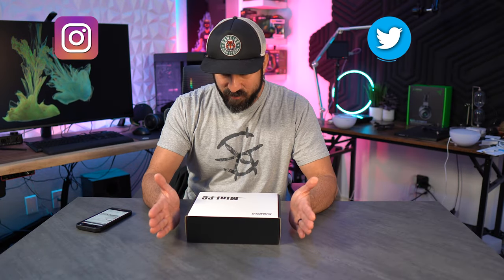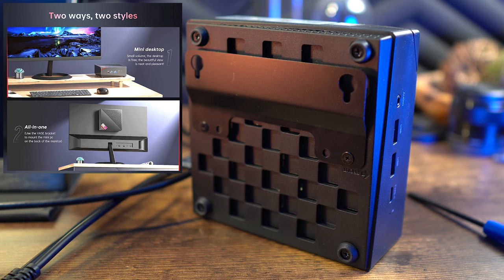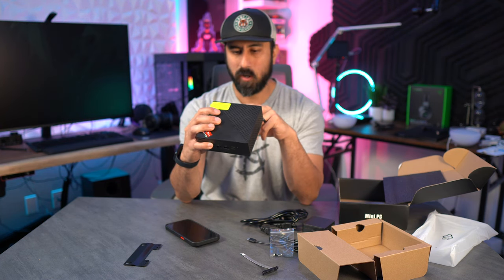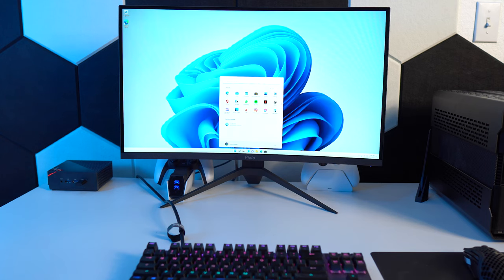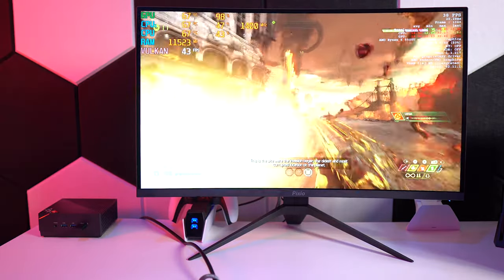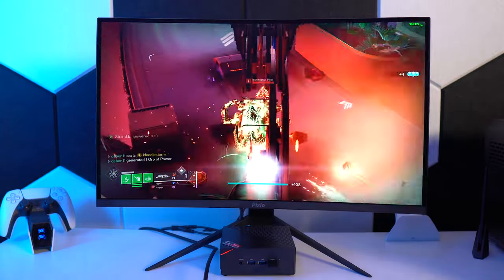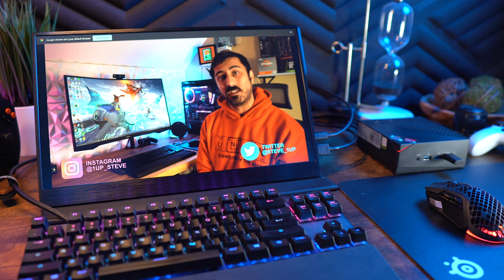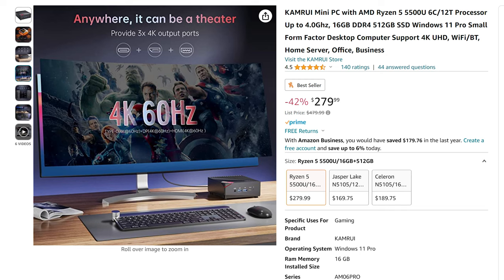KAMRUI Mini PC with AMD Ryzen 5 5500U - A Small Form Factor PC that Packs Some Power!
The KAMRUI Mini PC fits a good amount of power in a small form factor.  If you're not interested in a handheld device right now or something that's more versatile when it comes to workflow then this might be a great option for you.  Below are links to this product and some others features in this video.

Pixio PXC277 Advanced:

UPERFECT 17.3 Inch 144Hz Portable Gaming Monitor:

Samsung Neo G7 43 inch Monitor: